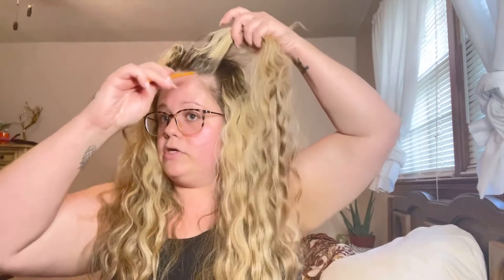Quick hair tutorial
Hey y’all! This is a super easy hairstyle went on the go you can dress it up or dress it down long hair or short hair it really doesn’t matter!!